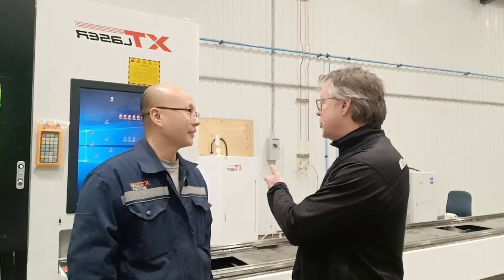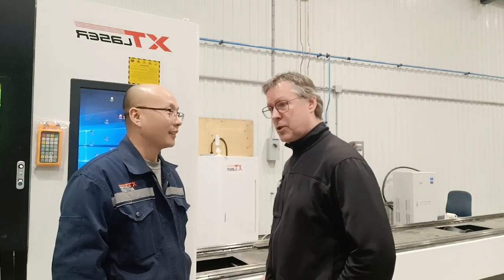Tube fiber laser cutting machine in Canada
XT LASER Tube fiber laser cutting machine in Canada